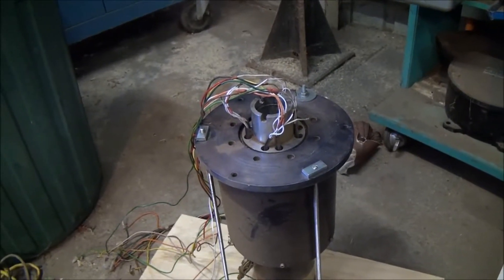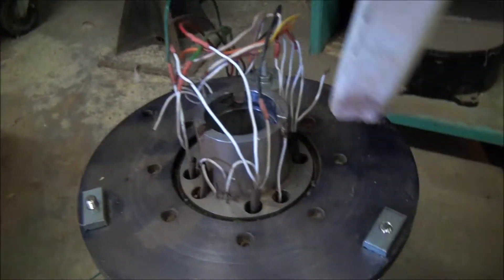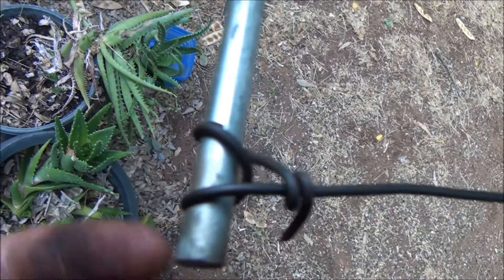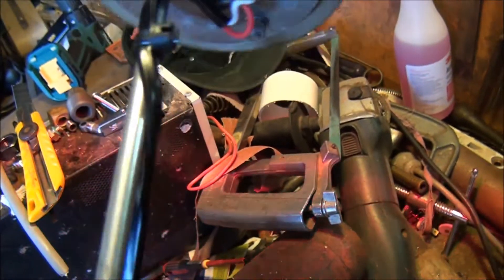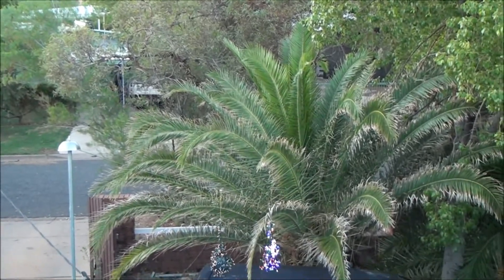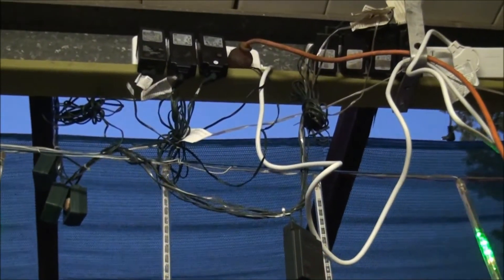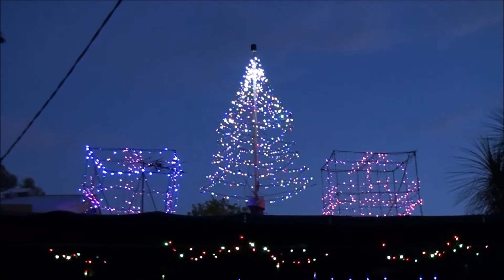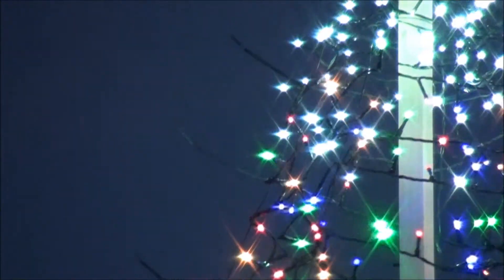Improvised Christmas light display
Improvised light display using motor unit with slip rings to create a moving Xmas light display.